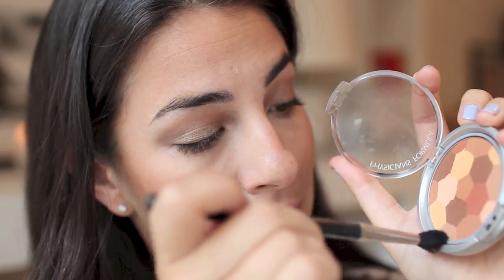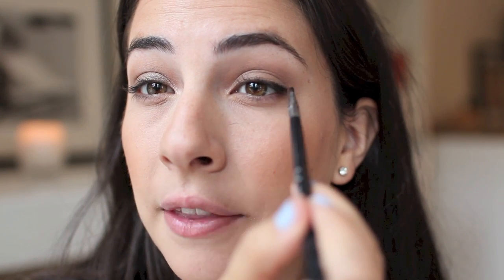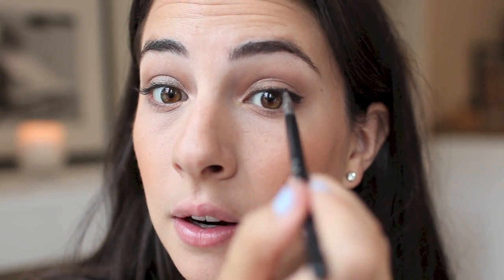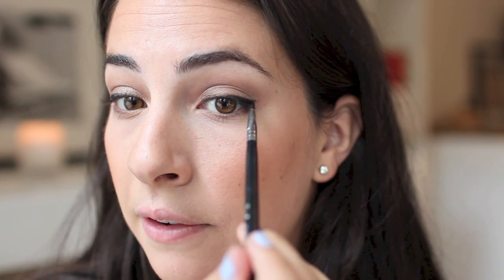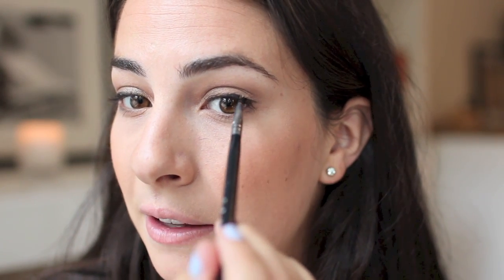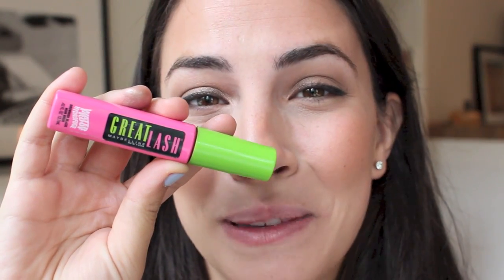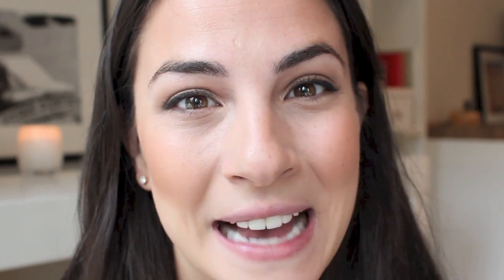♡LONGWEARING SUMMER MAKEUP♡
Mac Natural Radiance Face Primer
Cream Waterproof Eyeshadow
Bobbi Brown Waterproof Gel Liner

Editing - iMovie